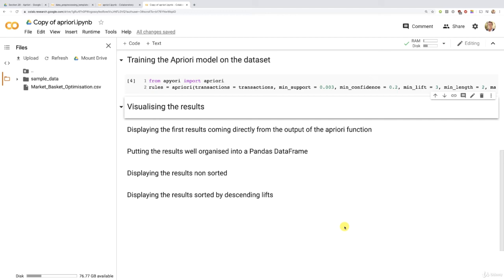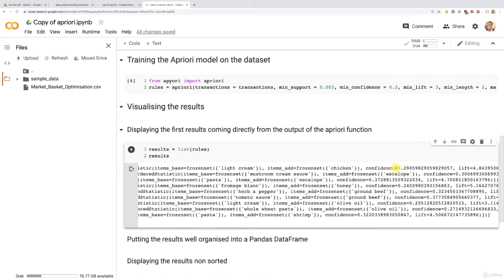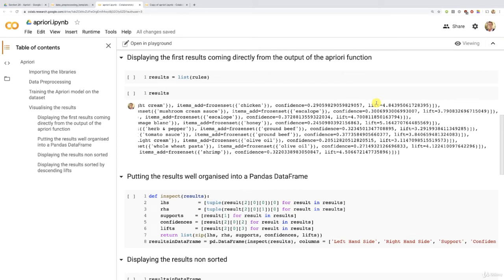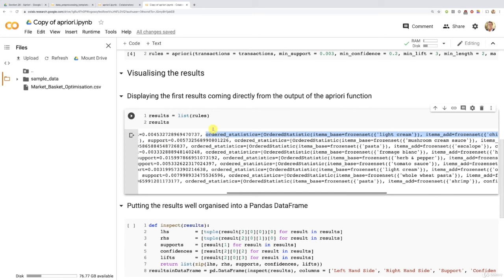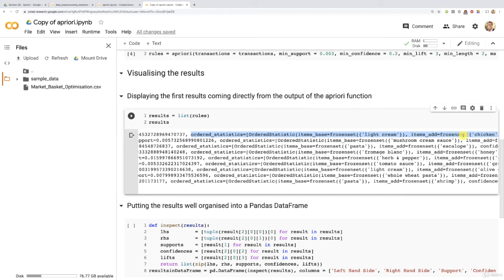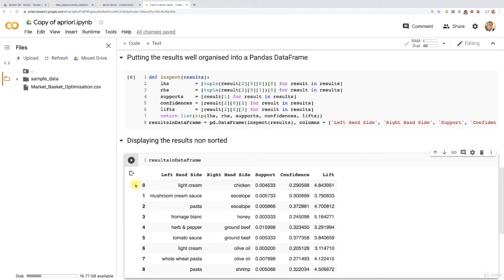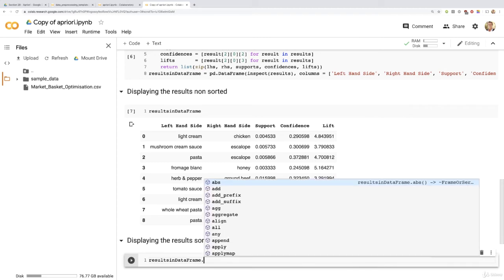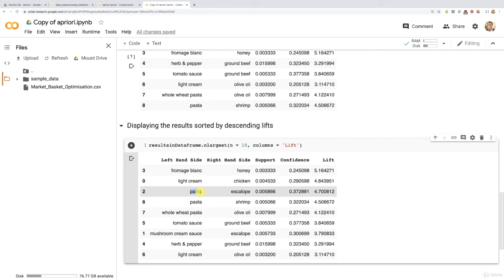Apriori in Python Step 4 lecture #77